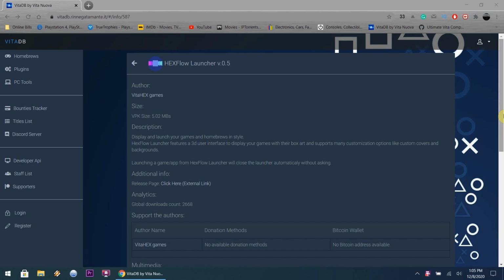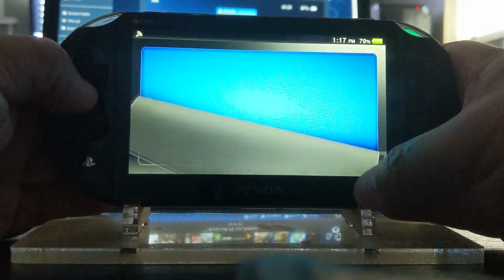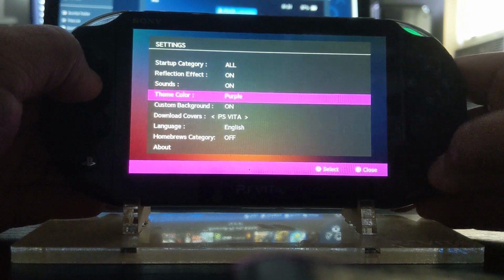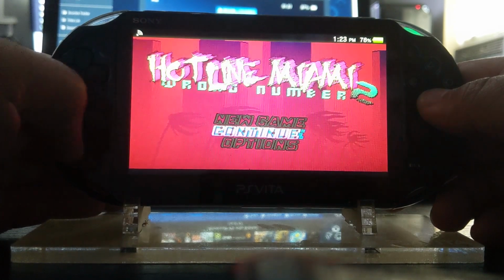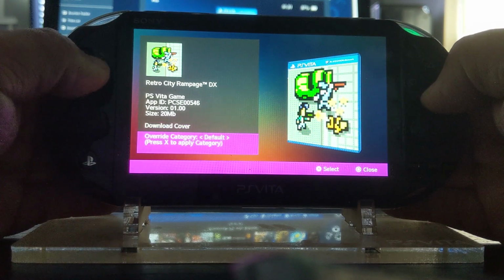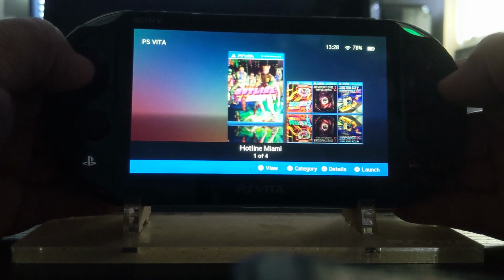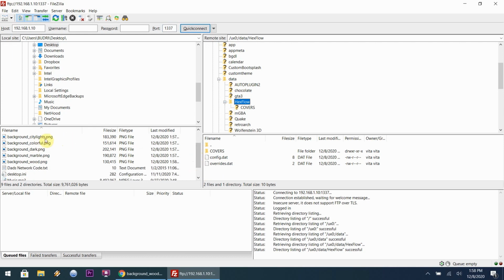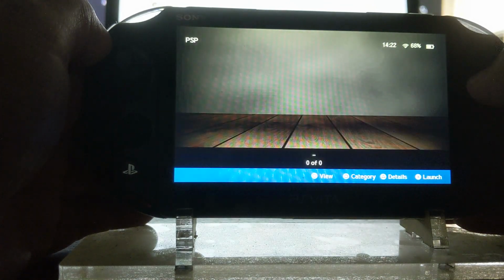Install HEXFlow Launcher v.0.5 [Updated] | PS Vita Hacks | Homebrew Utility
Custom Backgrounds (recomended resolution 1280x720px or less).

My Etsy Store: